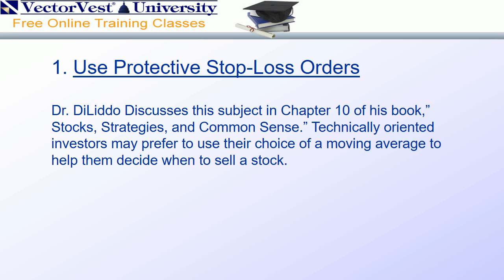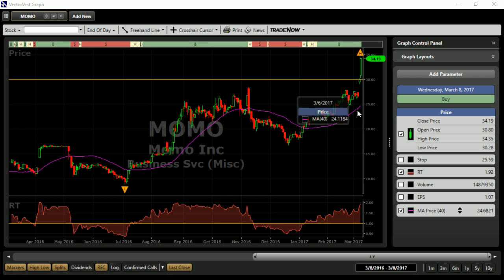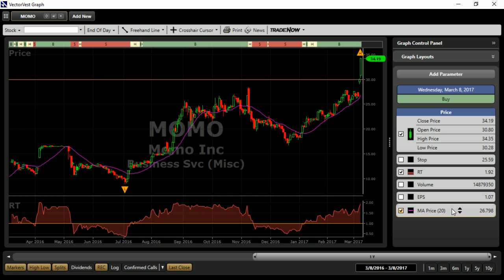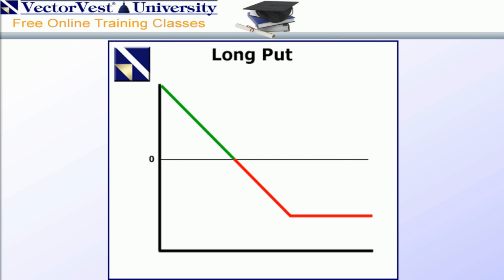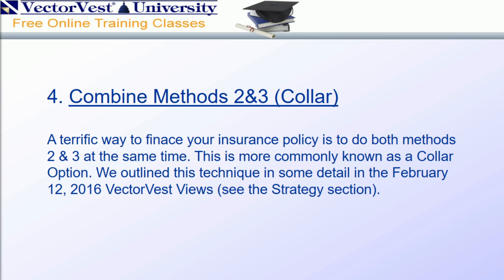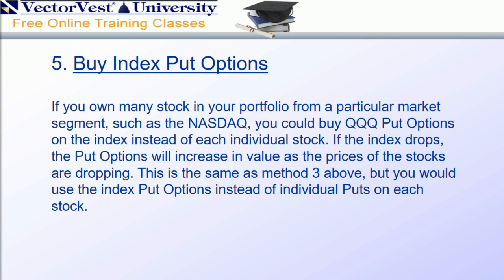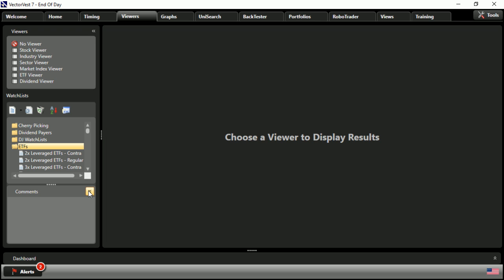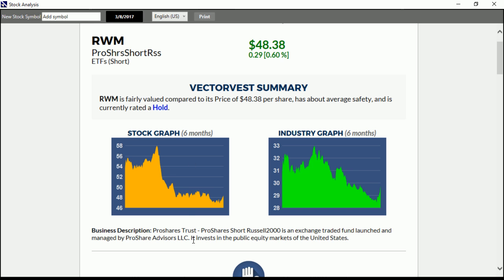VectorVest SOTW "Protecting Profits"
With the market at all-time highs and our market indicators dropping, you may be asking yourself, "How can I protect profits realizing there is more downside risk than upside potential at this stage?" Well, watch this week’s Special Presentation titled, “Protecting Profits” as Patrick France, Instructor and Senior Consultant, shows you eight different strategies to lock in your gains.